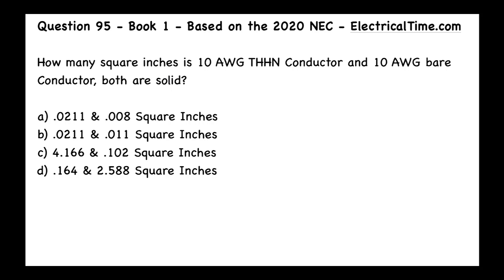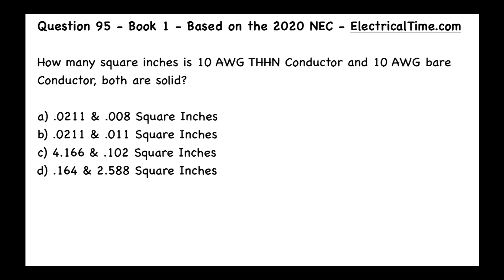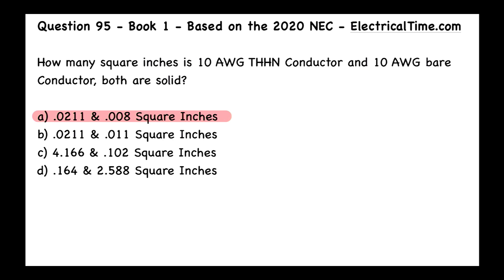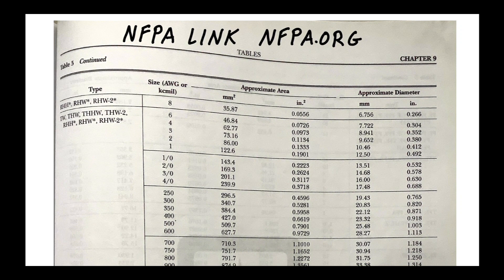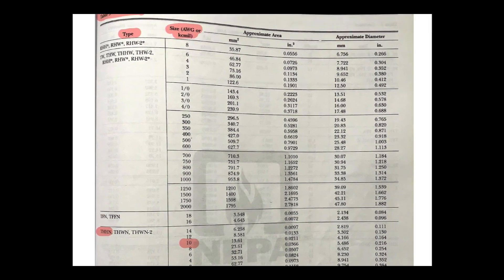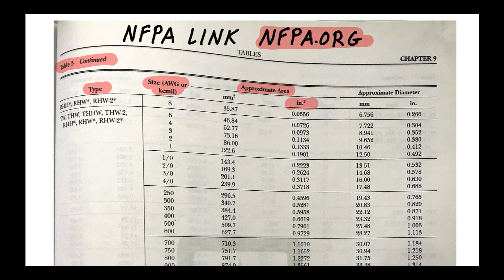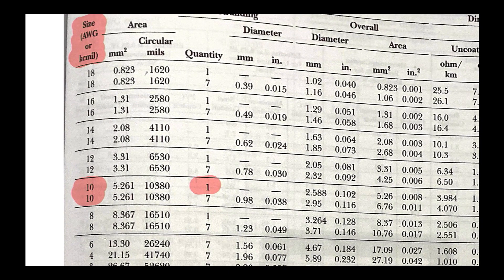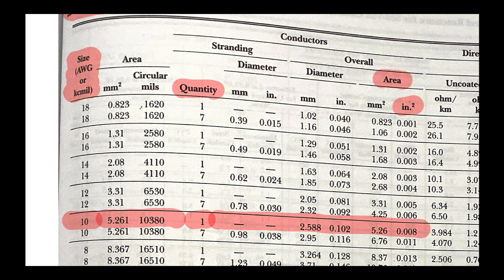2020 NEC Chapter 9, Tables 5 & 8 Video 20-01-095